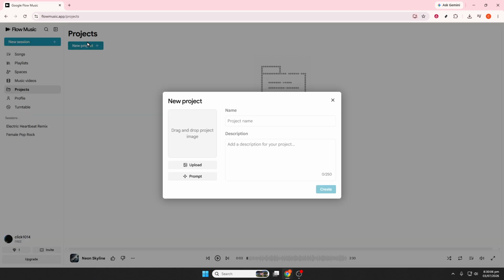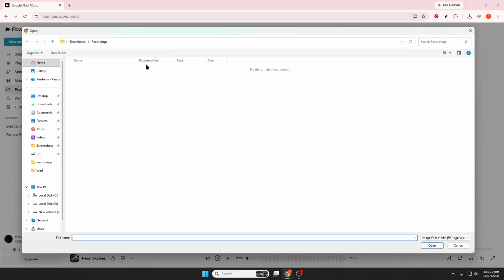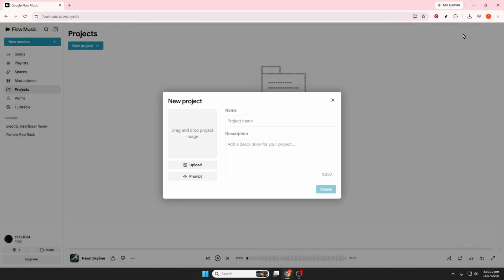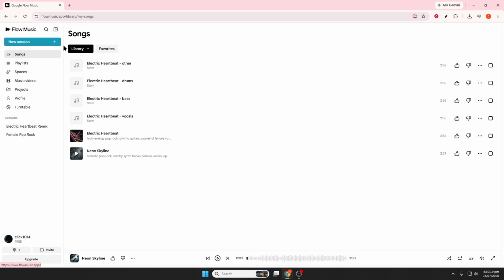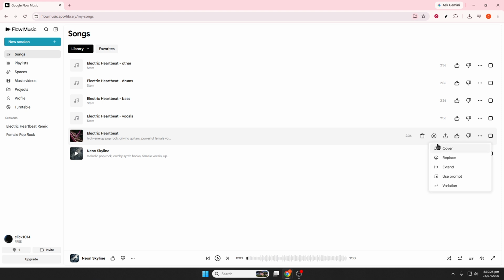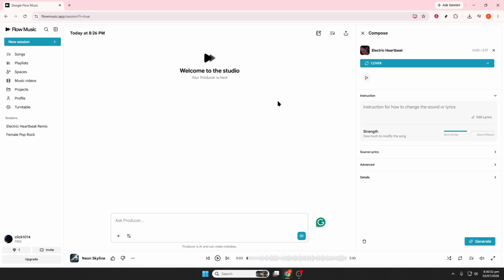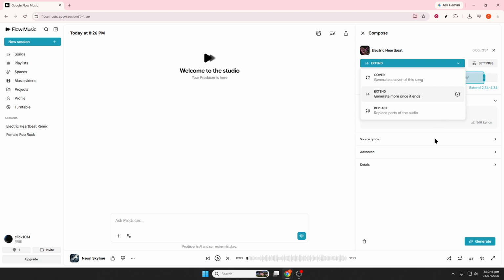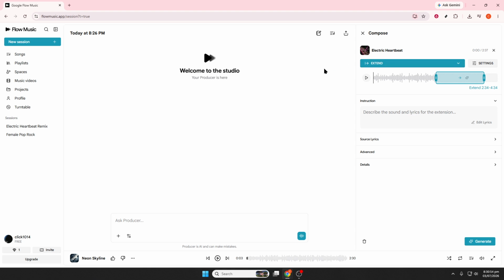How To Upload Audio in Producer AI Full 2026 Guide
Want to upload audio in Producer AI? In this complete 2026 step-by-step guide, you'll learn exactly how to upload your audio files to Producer AI and start creating AI-powered music projects with ease.

Whether you're uploading vocals, instrumentals, sound effects, or other audio files, this beginner-friendly tutorial will walk you through the entire process—from selecting the right file to using it within Producer AI's editing and music generation tools.

📌 In this video, you'll learn:

How to upload audio in Producer AI
Supported audio file formats
Import vocals, beats, and instrumentals
Start a new AI music project
Edit and manage uploaded audio
Troubleshoot common upload issues
Tips for getting the best results with Producer AI

This tutorial is updated for 2026 and is perfect for beginners, musicians, producers, and content creators who want to make the most of Producer AI.

💡 Note: Available upload features, supported file formats, and project limits may vary depending on your Producer AI subscription plan and future platform updates.